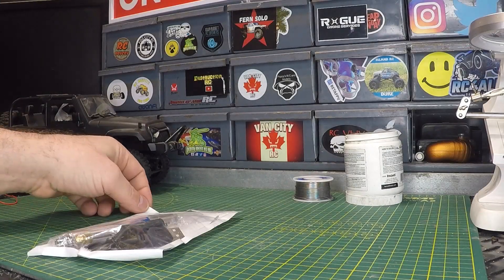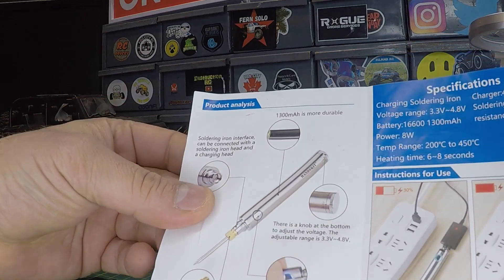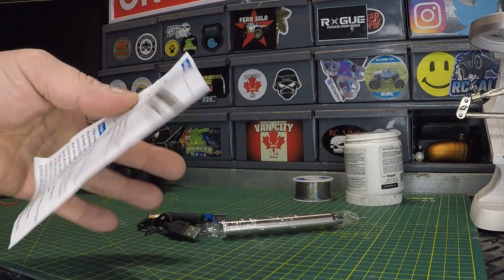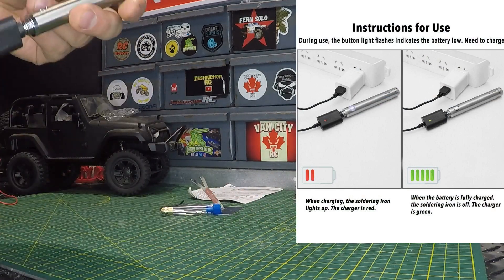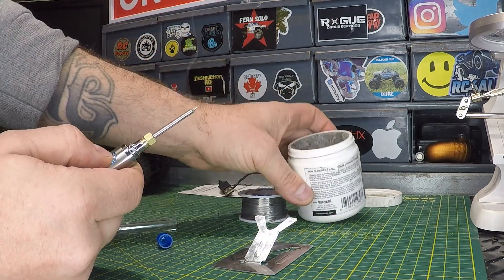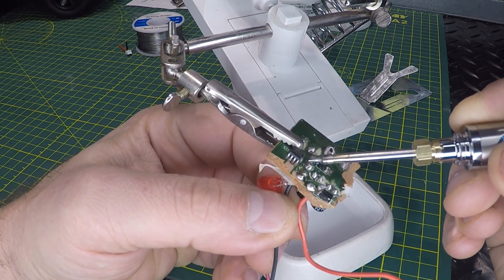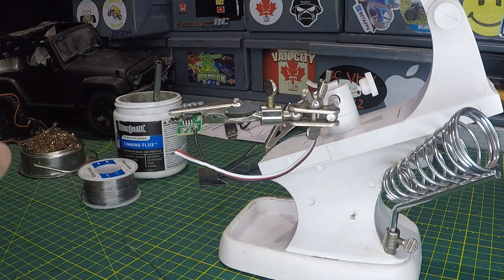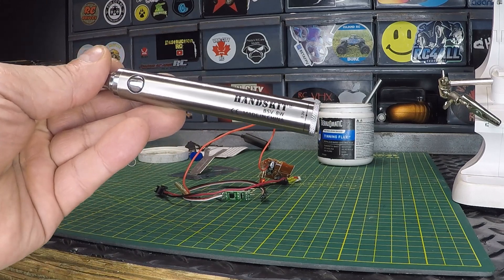HANDSKIT Wireless Rechargeable Soldering Iron